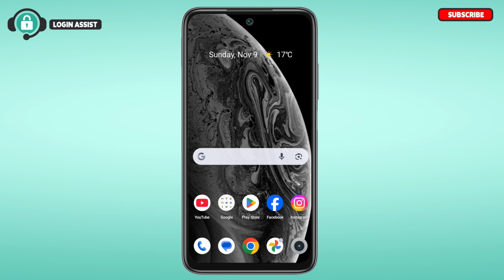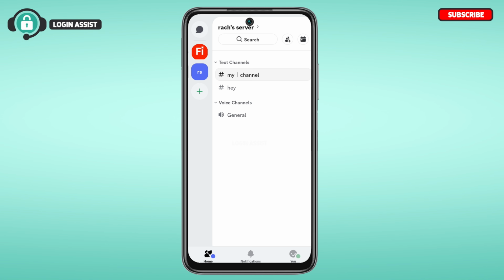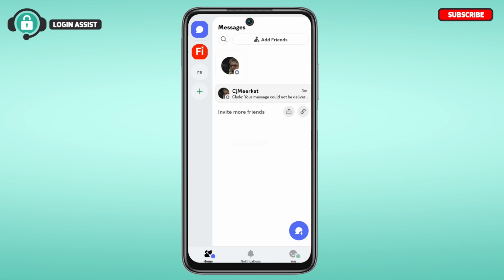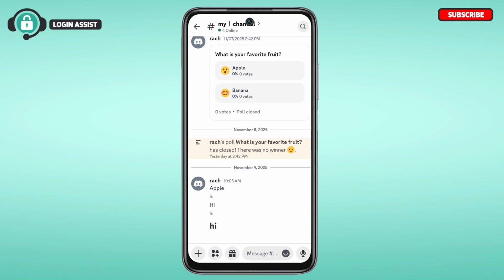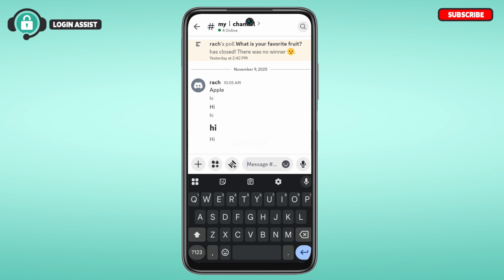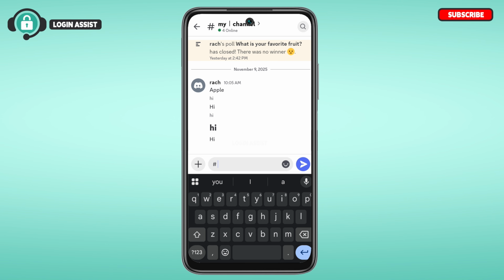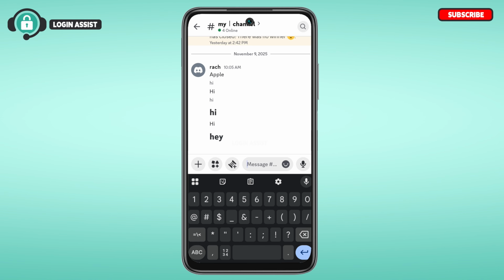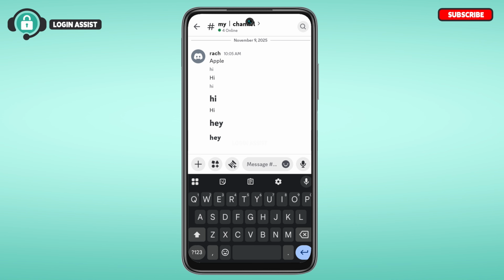How To Make Big Text In Discord | Type Bigger Fonts On Discord 2025 | Discord Mobile App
Don't know how to make big text in Discord? It is a simple process. When you type a message, it appears in standard text size. To make the text larger, start your message with a "#" followed by a space. If you want to make the message only slightly larger, use two hashes (##) before the message.

Watch this tutorial video for the process and steps to make big text in Discord.